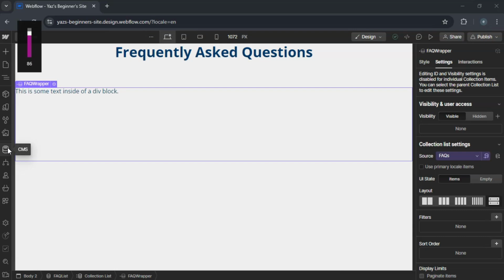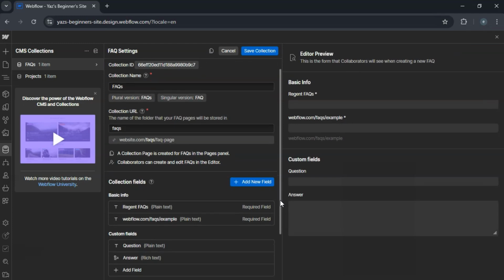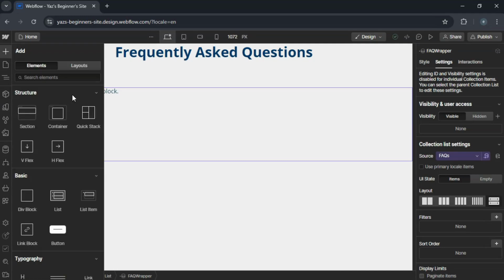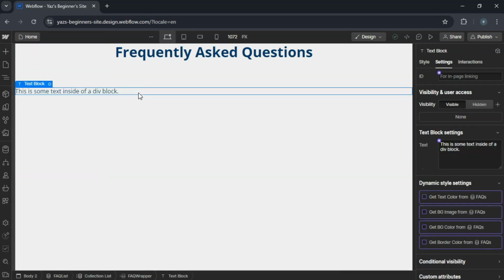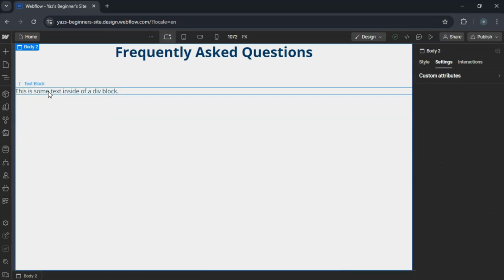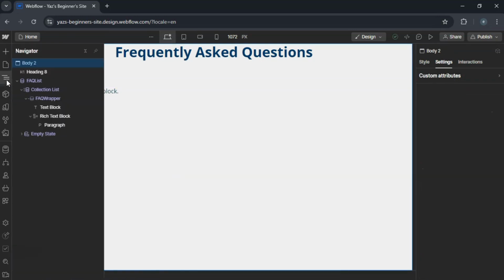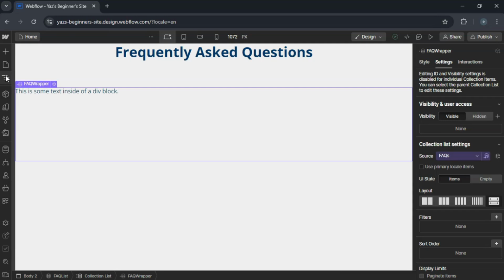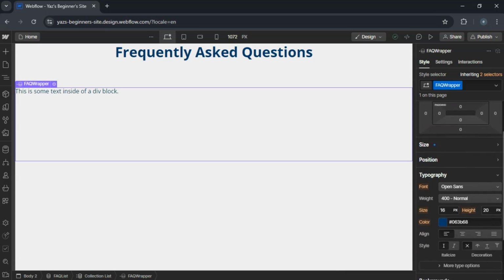How to Create FAQ in Webflow (Step By Step)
How to Create FAQ in Webflow

In this tutorial, I'll walk you through how to create a dynamic FAQ section in Webflow using the CMS. Whether you're addressing common user questions or organizing content efficiently, you'll learn how to set up an interactive FAQ section with expand/collapse functionality.

Creating a Dynamic FAQ Section in Webflow
How to Build an Interactive FAQ with Webflow CMS
Step-by-Step Guide to Adding FAQ in Webflow